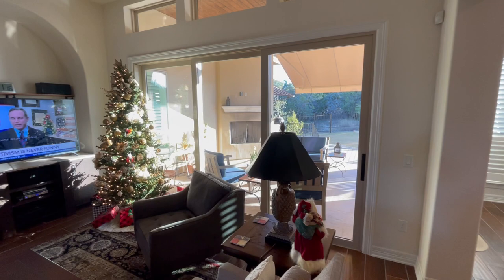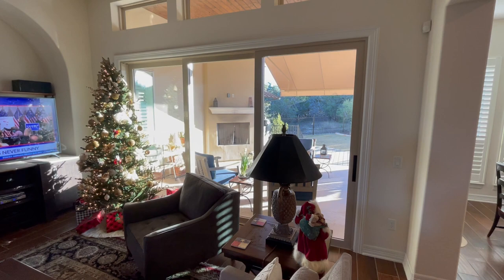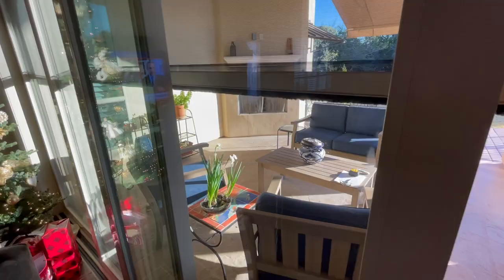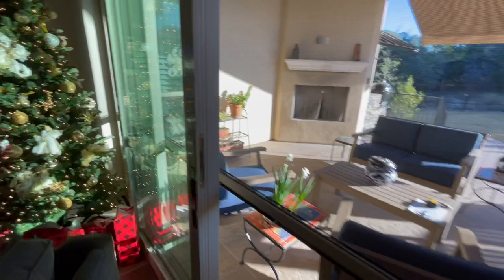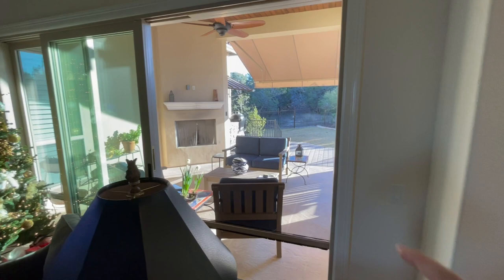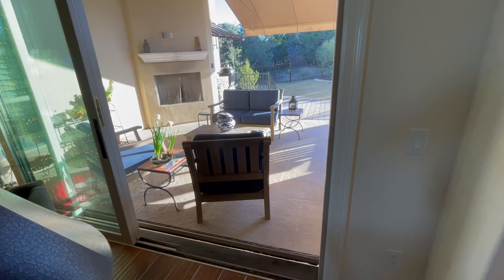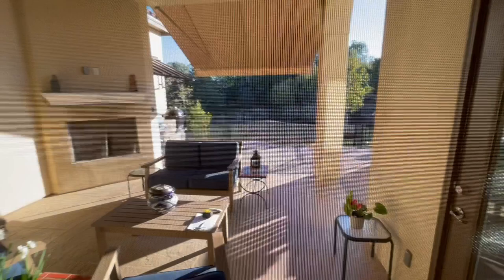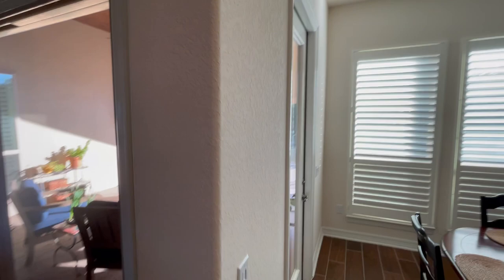Motorized Bug Screen for Large Sliding Patio Doors - Shading Texas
Fresh Air with absolutely no flies or mosquitoes.  This customer now is able to allow the great Texas breeze to flow through their home without worry of bugs and critters.  This is an excellent option for all of you that are installing large or oversized sliding doors or pocket doors.  Enjoy?

Another quality job by Shading Texas!

Transcript:
Intro
0:01
hello this is jared the owner of shading
0:03
texas uh here install the 7700
0:05
retractable awning
0:07
um here on this patio you can see how
0:08
nice this looks um this is silica sesame
Demo
0:11
color
0:12
and you can see kind of give you guys a
0:14
really good idea of what this awning
0:16
looks like against this house so just
0:18
like any other awning you can see when
0:19
it comes in it rolls in
0:20
but just take a look and see how tight
0:22
this awning is see how tight that is
0:23
there's no wrinkling in this at all
0:26
super tight rolls up nice and easy
0:29
this is our uh our tension awning 7700
0:33
model
0:33
kind of give you guys an idea here rock
0:36
out here
0:41
and so this is guys this will give them
0:43
the shade that they're looking for
0:45
throughout the summer months got really
0:48
hot in here it's totally uh
0:49
totally south facing so anyway this is
Outro
0:52
jared with shading texas we are sun out
0:54
life in you can see us at
0:56
0:58